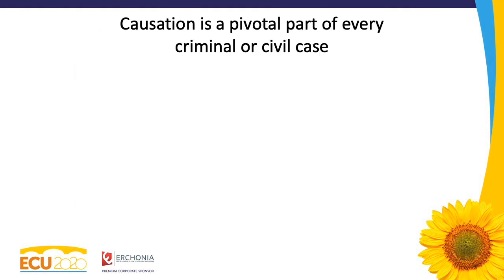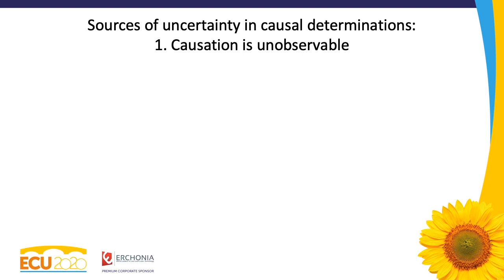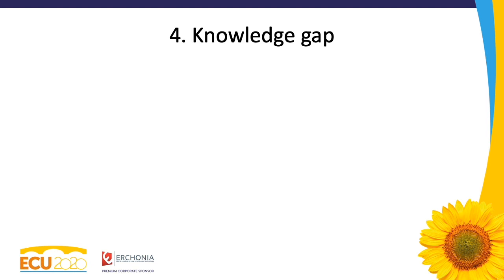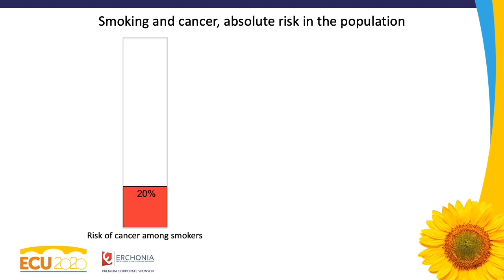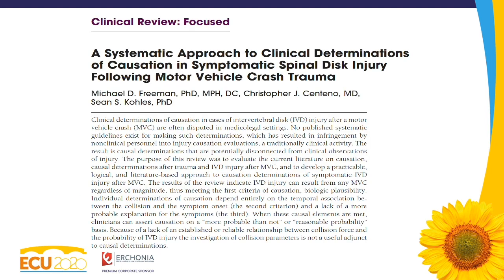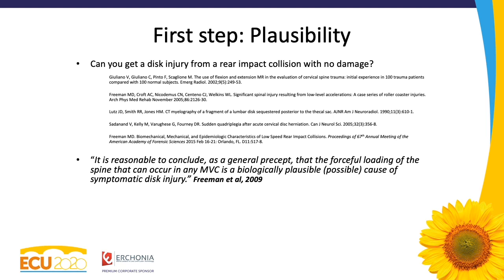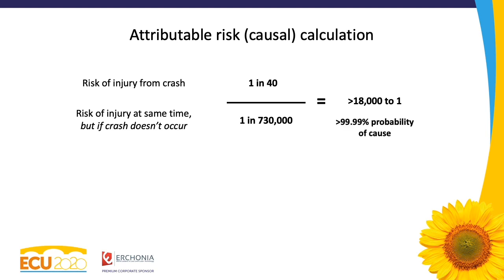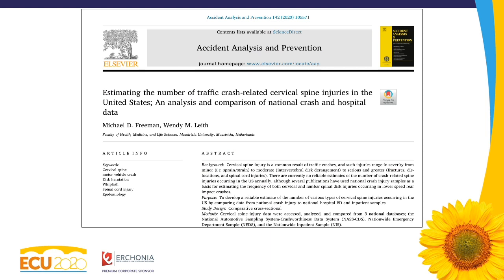Causation and the law in injuries from car crashes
Michael Freeman presents an evidence-based and repeatable methodology through discussion of risk and the three elements of causal analysis of injury